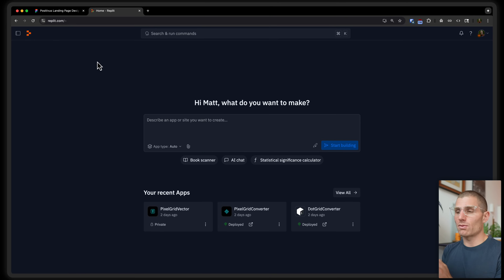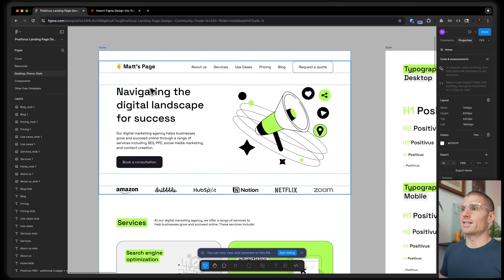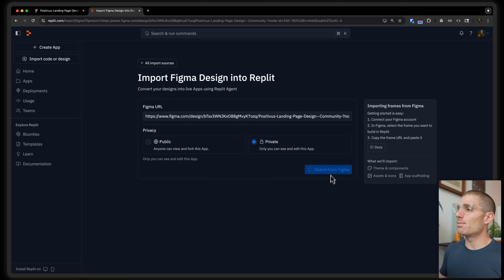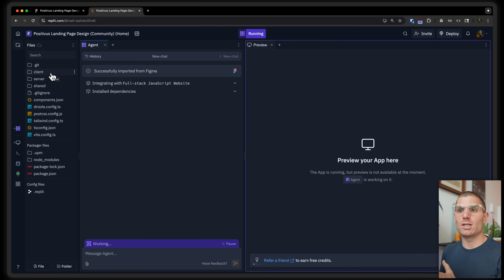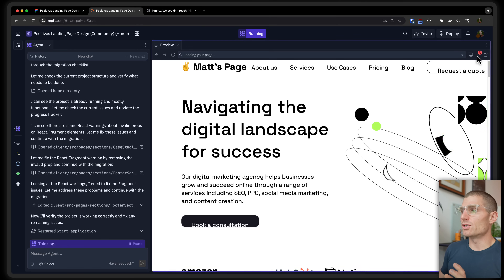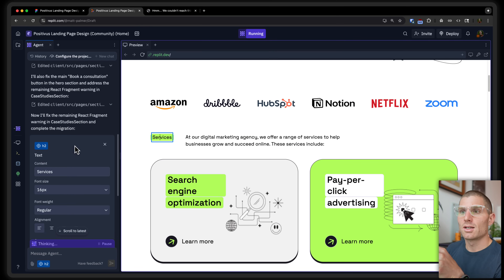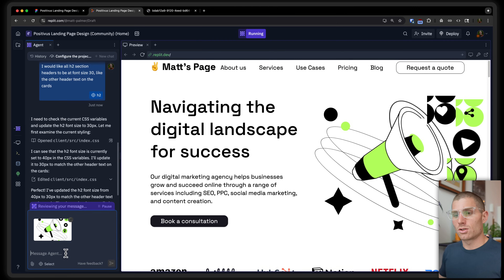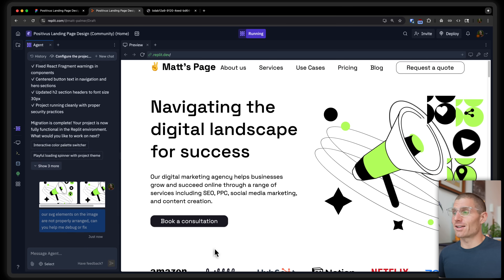Vibe code your designs with Figma Imports on Replit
Build full-stack applications directly from your Figma designs in Replit

🚀 Key Points
00:21 - Import Figma Designs: Discover how to effortlessly bring your Figma frames into Replit's Workspace.
01:46 - Build Full-Stack Apps: Understand how Replit creates complete applications, not just front-ends, from your designs.
03:20 - Refine with Replit AI: Learn to polish your imported designs using Agent and the visual editor for perfect alignment.
06:45 - What is Vibe Coding?: Explore how this feature empowers software creators to express their unique style and creativity.
07:53 - Impact for Builders: See how Figma import streamlines prototyping and app development for designers, PMs, and builders.

❓ Engagement Question
What's the most exciting Figma design you'd love to bring to life as a full-stack Replit App? Share your ideas in the comments!